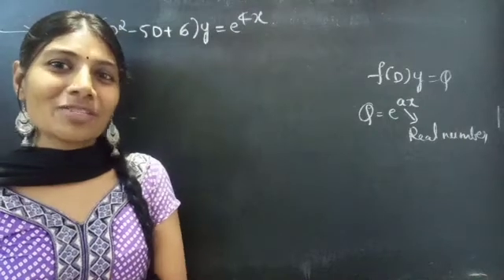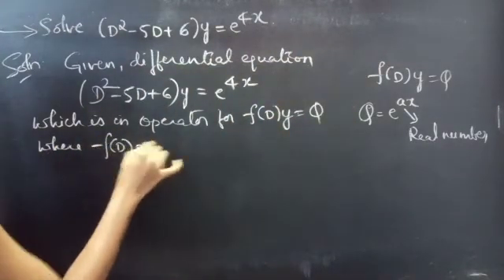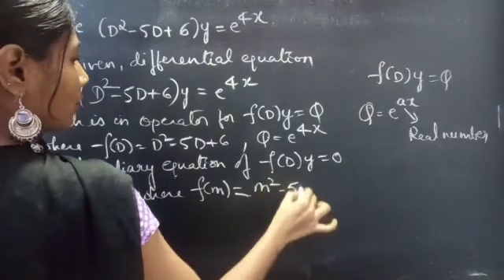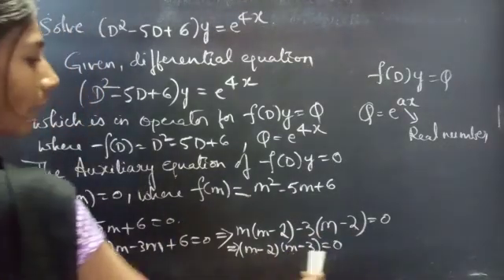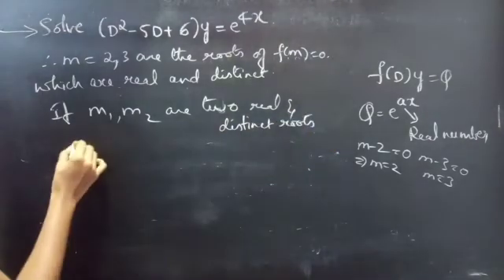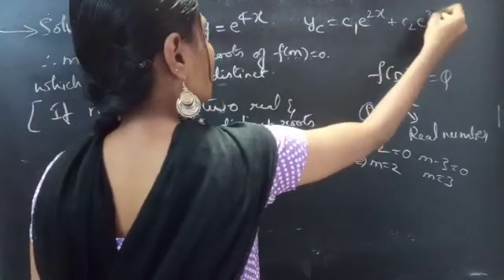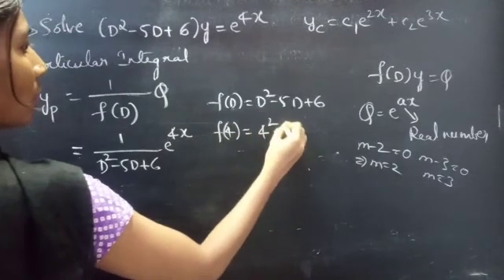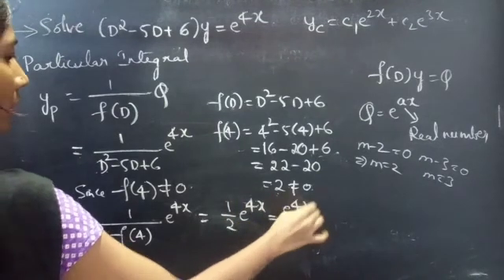(D^2-5D+6)y=e^4x HigherOrderLinearDifferentialEquation L759